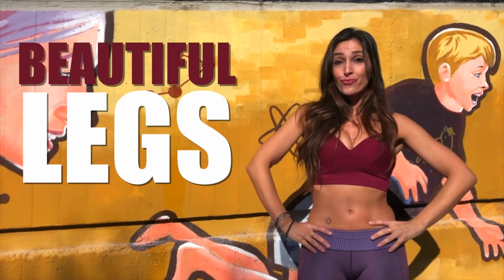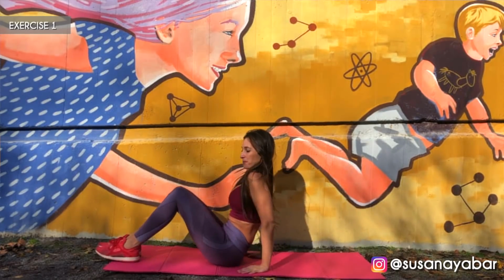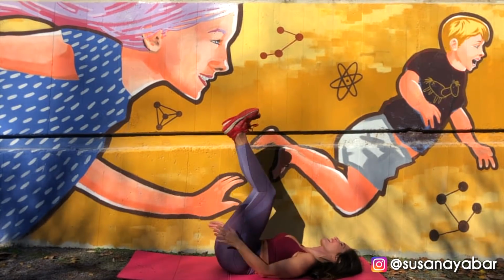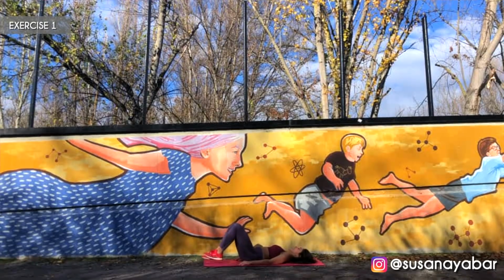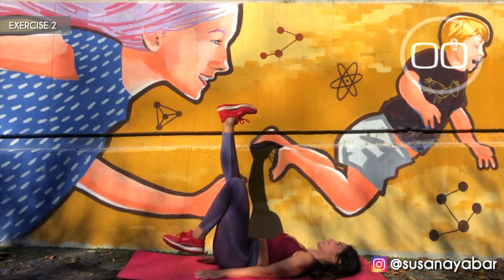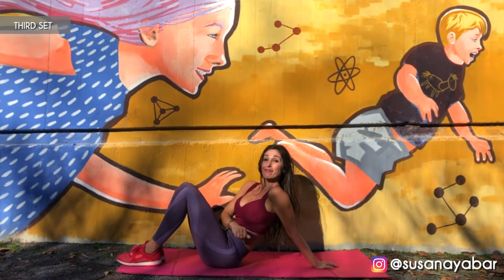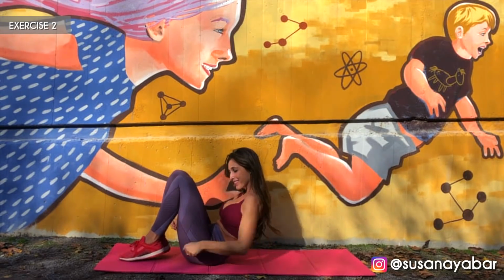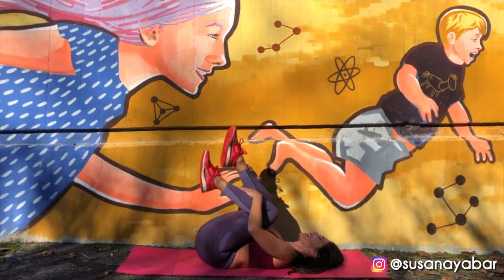Remove Cellulite from the Back of Your Leg | 3 minute Workout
Eliminate cellulite from the back of your leg with 3 minutes of training at home. Work out your lower body, legs and buttocks, with this very simple fitness routine for women. You will get more beautiful and toned legs.

Susana 💕